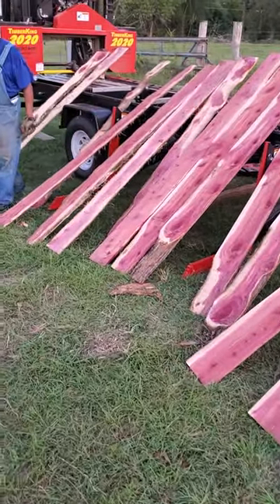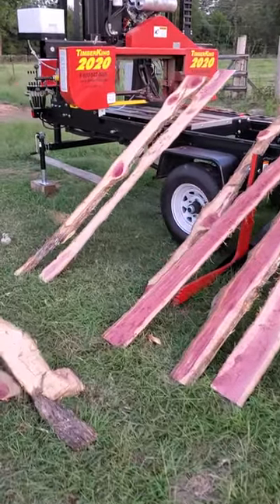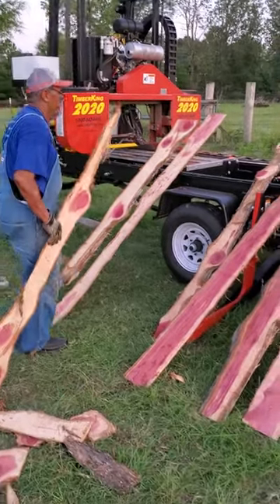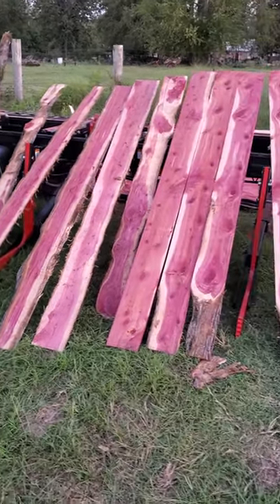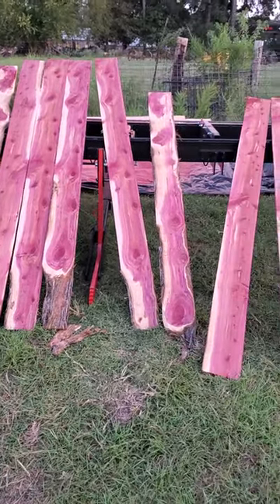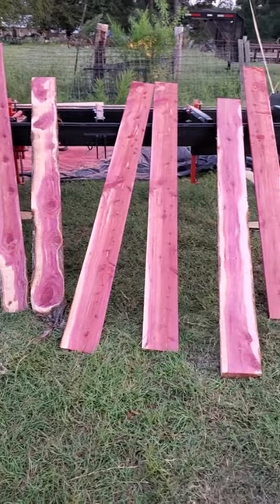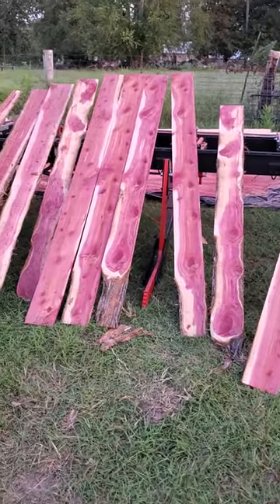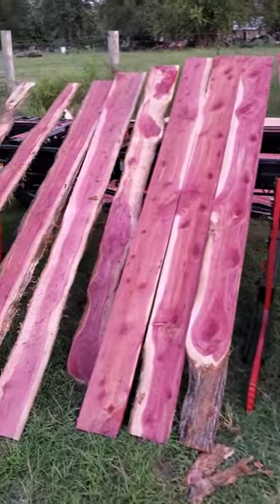Cedar Wood Boards ( TimberKing 2020 ) Part #1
Equipment Used:

~NDUSTRIAL-DUTY PORTABLE SAWMILL WITH FULL HYDRAULICS
TimberKing 2020